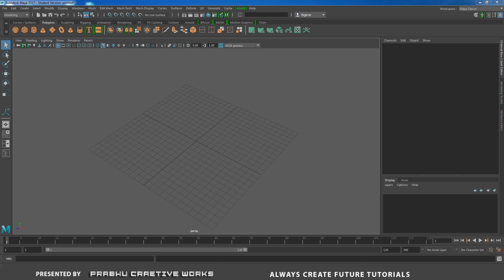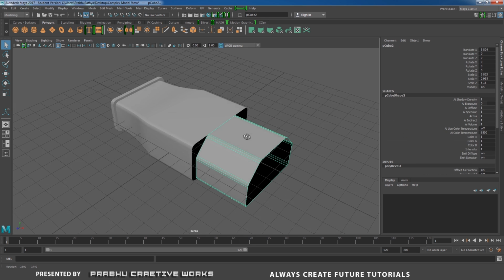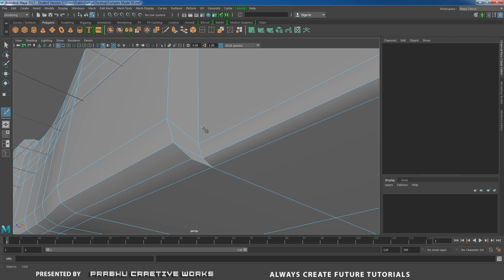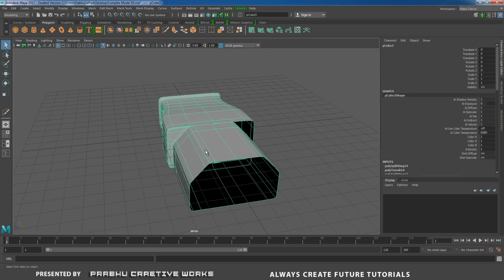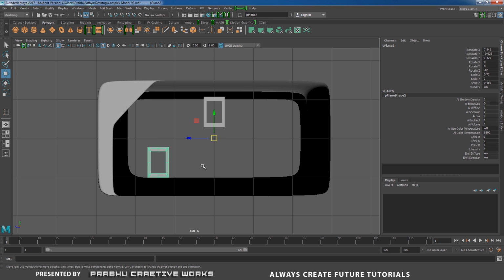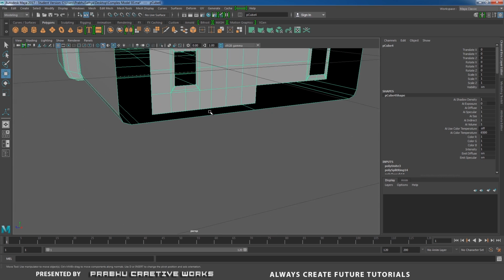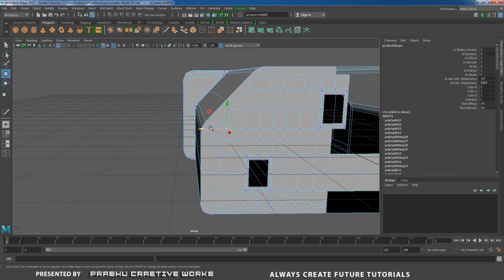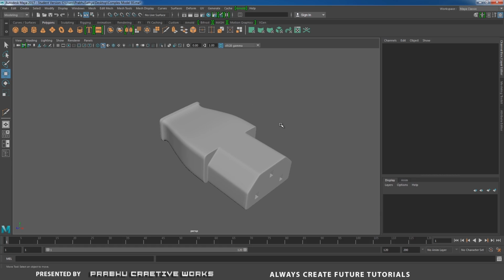How to Model a Complex Shapes in Maya 2017 | Part 9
In this Video We will see about How to Model a Complex Shapes in Maya We Model the CPU Cable Complex shape with Perfect topology and Mesh Flow We Use Polygons to archive Entire Model